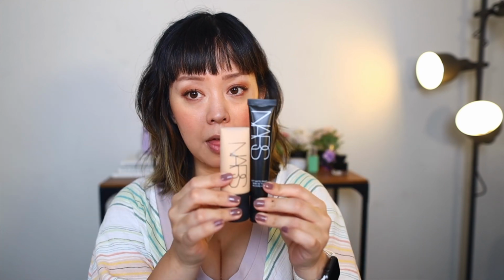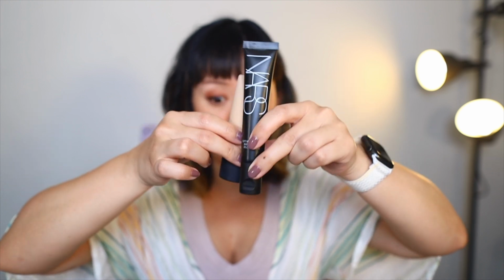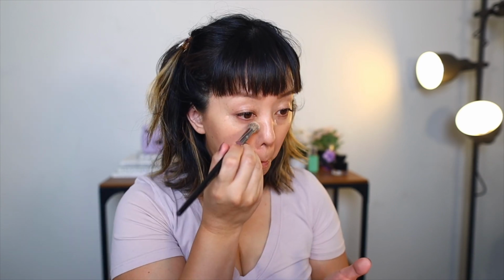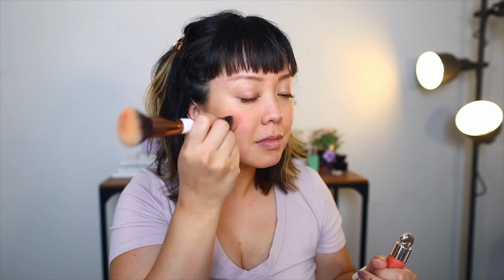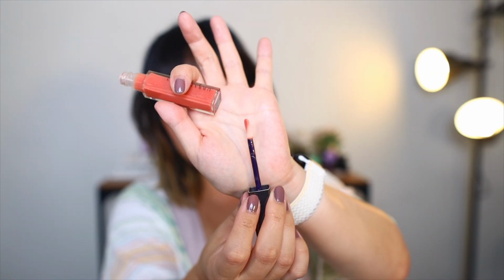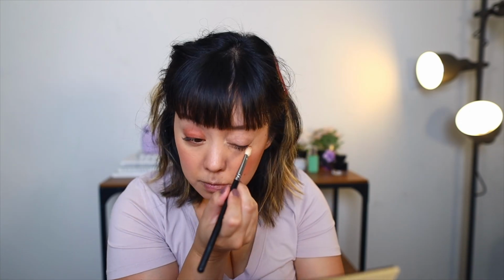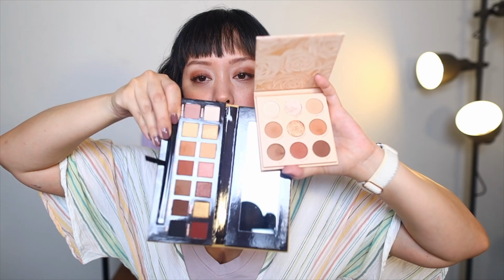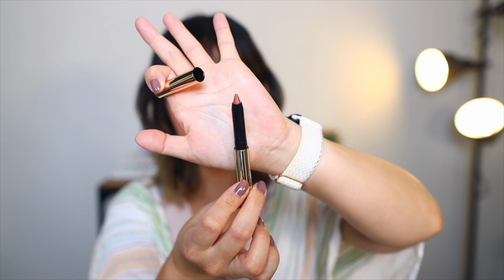NEW from NARS • Makeup Bag Monday 5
This week's Makeup Bag Monday features the new NARS soft matte primer and updated reviews of the NARS soft matte foundation, concealer, and radiant creamy concealer plus lip gloss from Urban Decay and Anastasia Beverly Hills Soft Glam eyeshadow palette.

Makeup Bag Monday is a weekly series where I rotate my makeup with new and old favorites to use and update you on makeup reviews after testing for a full week.